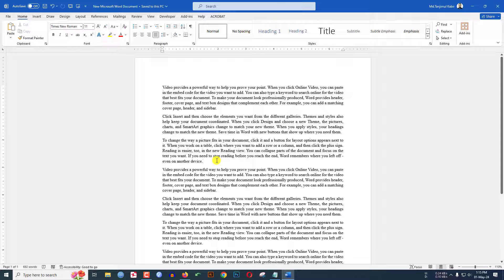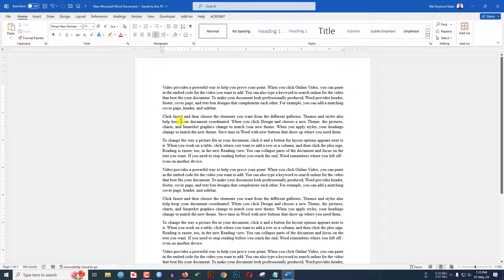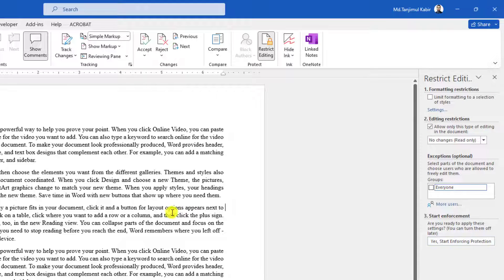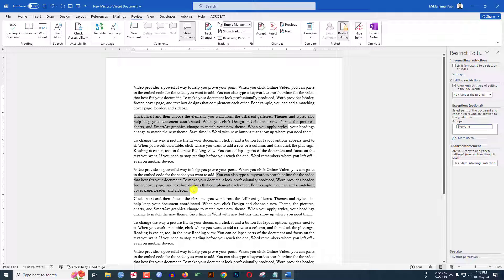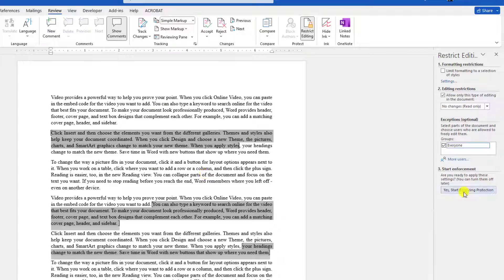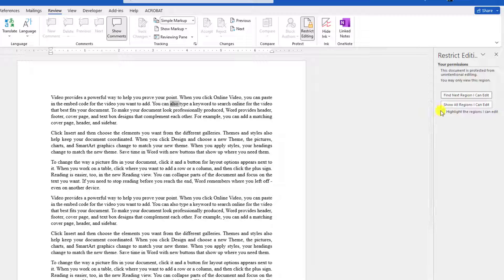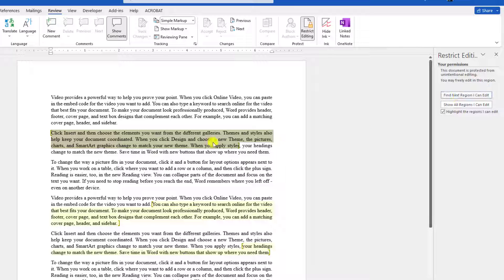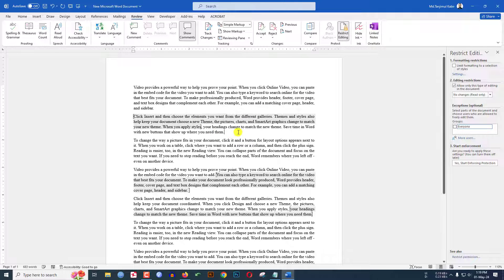Restrict Editing to Specific Parts & Lock Parts of a MS Word Document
Restrict Editing to Specific Parts & Lock Parts of an MS Word Document

In This video tutorial, I will show you how to set up a Microsoft Word document so that specific sentences and paragraphs remain editable once the document has been protected or locked down for editing. To be an expert watch the video till the end.